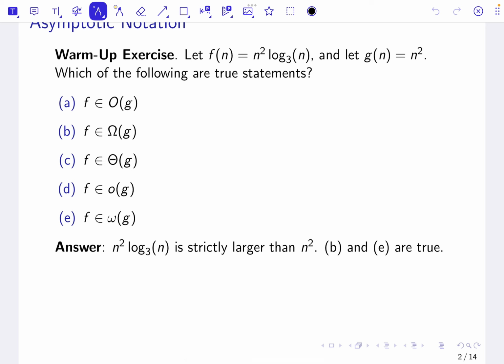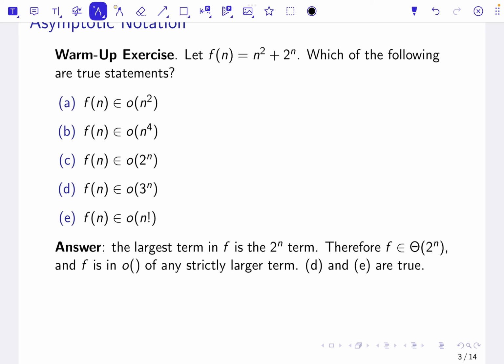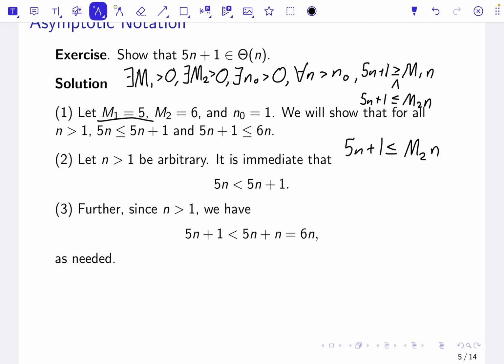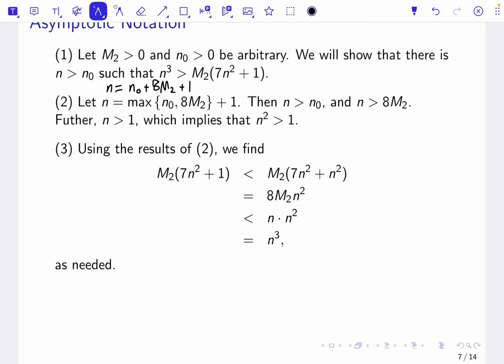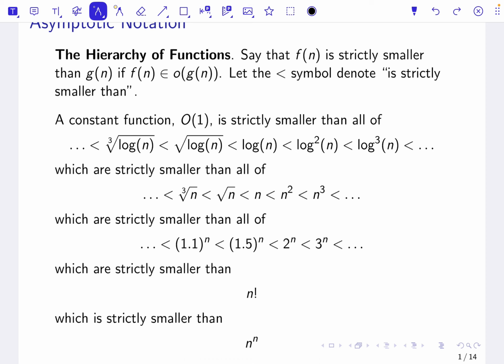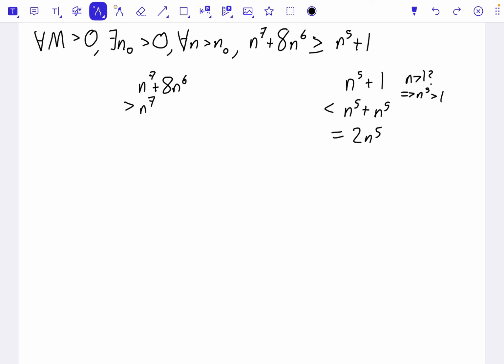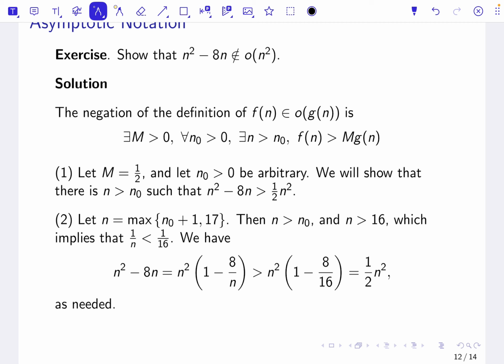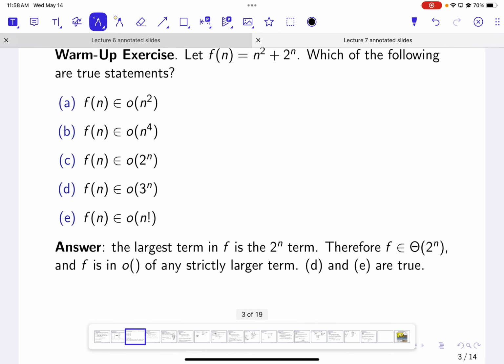COMP 2140 May 14 2025